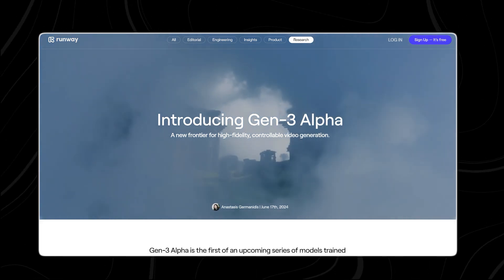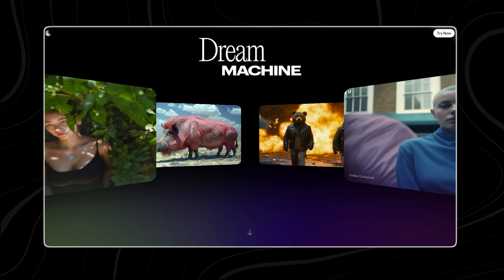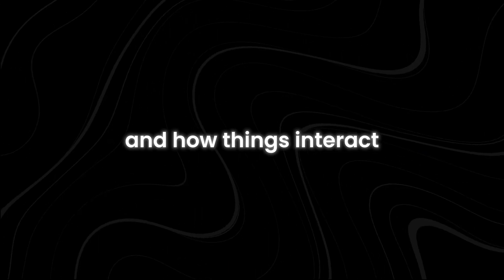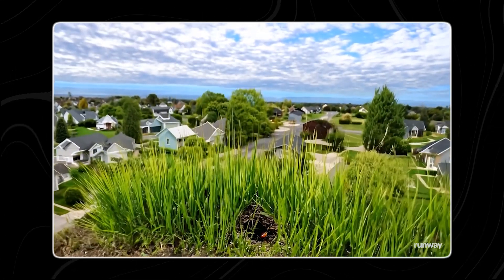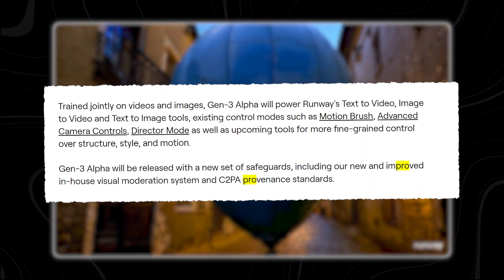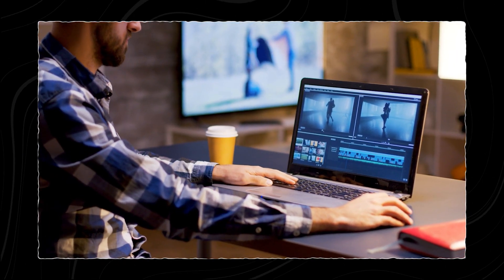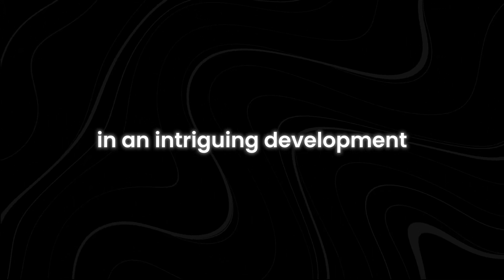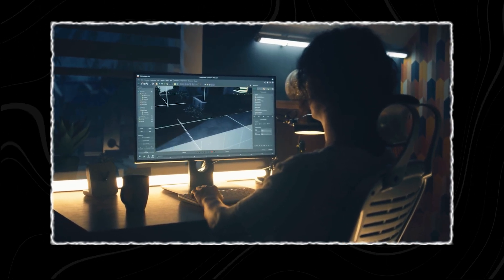Runway's NEW Gen-3 Alpha - a Game-Changer for Content Creators!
Are you ready to revolutionize your content creation with Runway's NEW Gen-3 Alpha? This cutting-edge tool is a game-changer for content creators, bringing unparalleled features and capabilities that will elevate your projects to new heights. From enhanced AI-powered tools to seamless integration with your workflow, the Gen-3 Alpha is designed to make your creative process smoother and more efficient than ever.

Discover how Runway's Gen-3 Alpha can transform your content with its innovative features. Whether you're a filmmaker, graphic designer, or social media influencer, this powerful tool offers everything you need to produce high-quality content effortlessly. Say goodbye to tedious editing and hello to a world of creative possibilities with Gen-3 Alpha's advanced functionalities.

Join us as we explore the amazing benefits of Runway's NEW Gen-3 Alpha. Learn how this tool can save you time, boost your creativity, and help you stay ahead in the competitive world of content creation. Don’t miss out on discovering why Gen-3 Alpha is the ultimate game-changer for content creators everywhere.

How can Runway's Gen-3 Alpha improve your content creation? What are the key features of the Gen-3 Alpha? How does AI enhance the capabilities of Gen-3 Alpha? Why should content creators consider using Gen-3 Alpha? How can Gen-3 Alpha streamline your creative workflow? Find out all these answers and more by watching the full video!